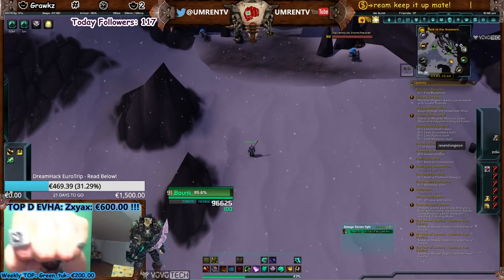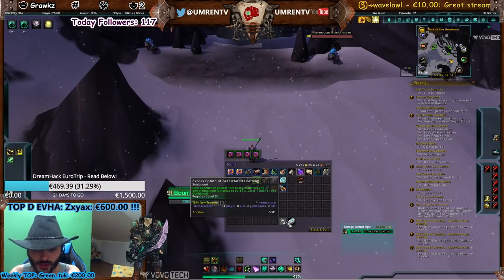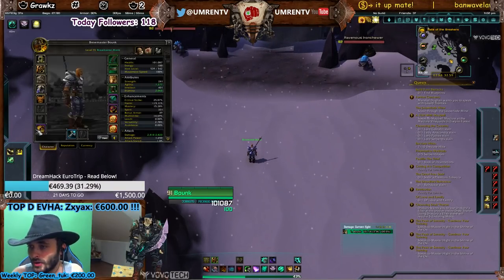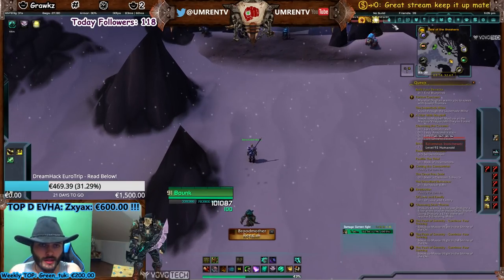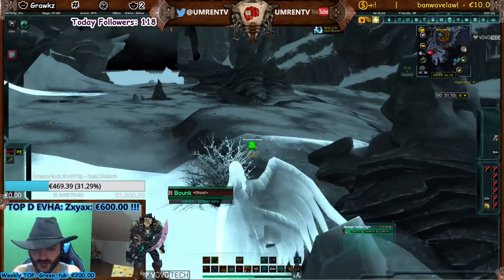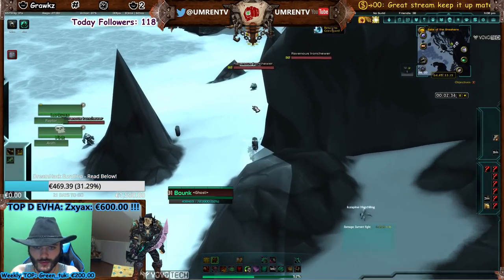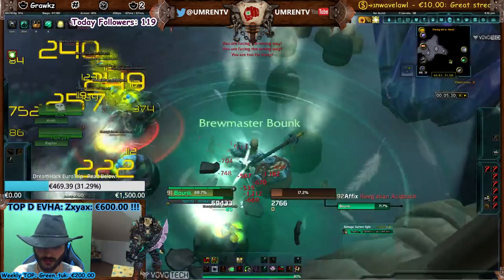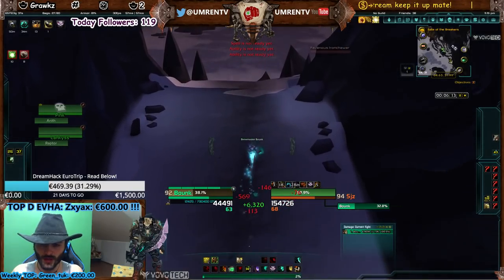How To LeveL MONK: 90-100 - 20min/lvl Fastest Leveling EVER!!! WOD 6.1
- Requirements, Spell Combos (rotation), gear, macros, all u need in one place! Click on the Link at the Left! :) Well Written and illustrated Guide for All classes.. Brofist! :D

Useful Macro for Penance Self Healing!
showtooltip Penance
/cast [target=player] Penance

This macro helps to prevent targeting enemy and wasting penance when you are low on health, and bringing death upon u! :D

► Enjoy the video and If you have any comments, or questions, or requirements from me, please post them either in comments or in the stream

Brofist!

P.S.

Brofist!

New Video: "Legion 101 Twink Gold Farming - Darkheart Thicket Solo - 30-50k / hour Real Gold" - Doing 1 Million DPS as Level 101!?!?